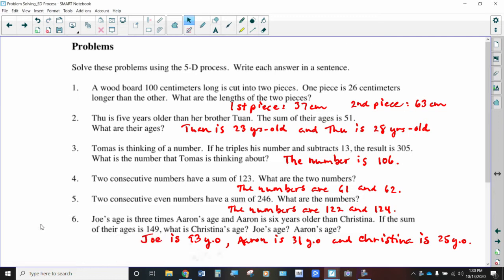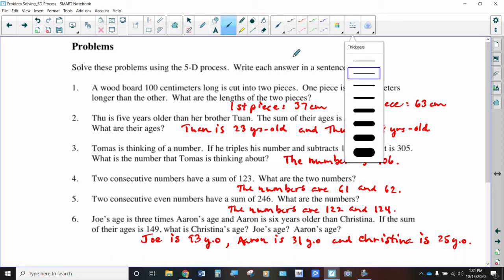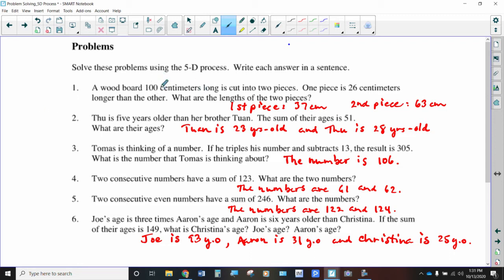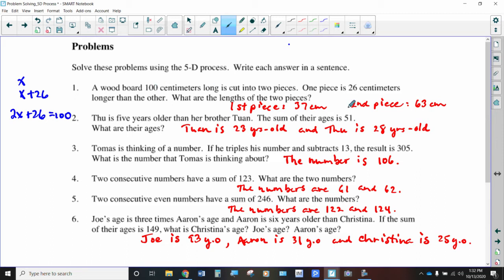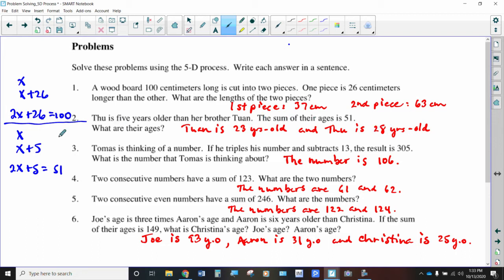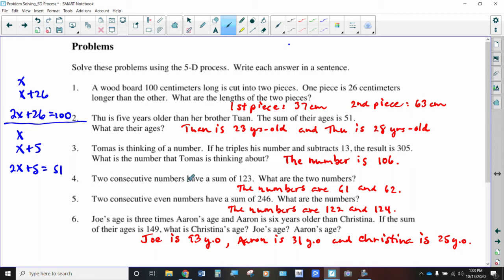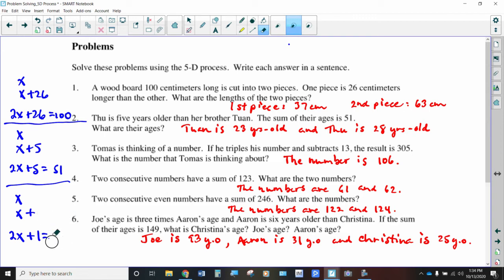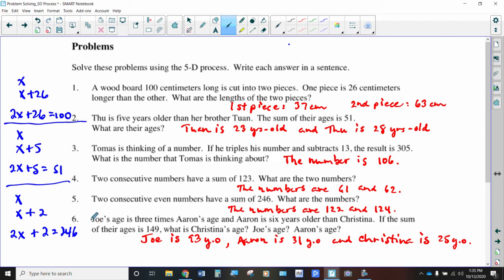8th Grade Chapter 3 Problem Solving